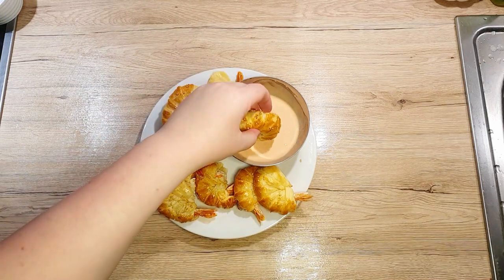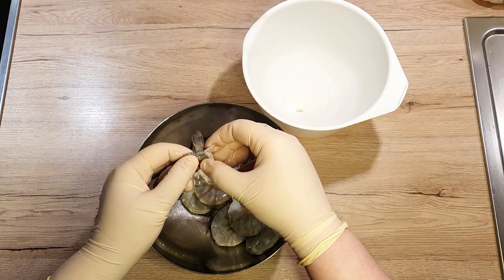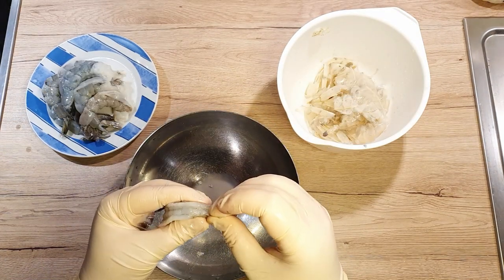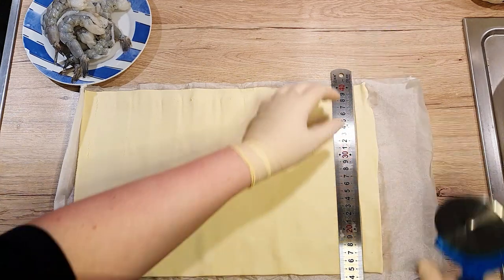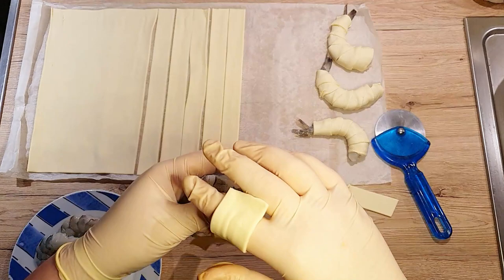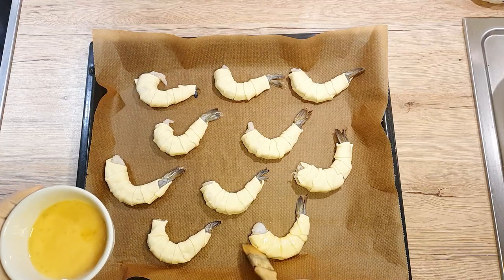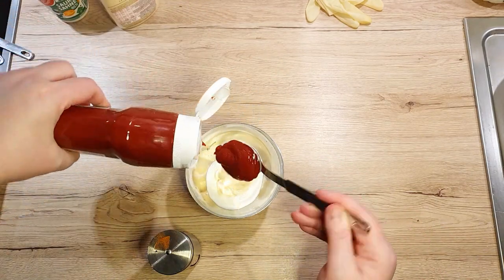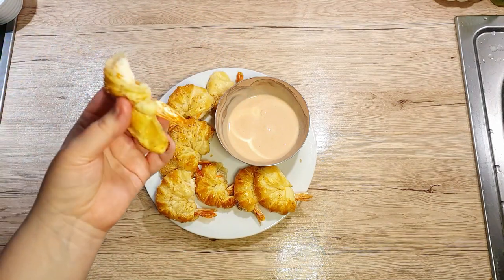Irresistible Prawns in Blanket: Whip Up a Quick Appetizer!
This appetizer was always a hit at the parties and I wanted to share with everyone. It's easy to do and just absolutely delicious.

📜This recipe will make 10 wrapped prawns.

🔹Ingredients:🔹
- 10 tiger prawns
- 1 sheet of puff pastry
- 1 tbsp sesame seeds
- 1 egg

Dipping sauce:
- 1 tbsp sour cream
- 1 tbsp mayonaisse
- 1 ½ tbsp ketchup
- 1 tsp dijon mustard

🔹Preparation:🔹
1. Clean and devian prawns. Remove their shells.
2. Lay down a couple of paper towels, scatter your prawns evenly on top and cover them up with a few more paper towels. Give them a good, thorough drying.
3. Roll out your puff pastry sheet, and with a knife or a pizza cutter, slice 10 even strips of about 2 cm thickness.
4. Preheat the oven to 180°C / 356°F.
5. Grab a puff pastry strip and your prawn, then start wrapping it gently. Begin at the top and glide down to the tail. If you want an easy wrap, just spin your prawn and keep the strip steady.
6. Place your wrapped prawns onto a backing sheet lined with parchment paper. Give them a good brush with an egg wash, which is made out of a beaten egg and a tiny pinch of salt. Right before you put them in the oven sprinkle over some toasted sesame seeds.
7. Baked them for 15 minutes or until the puff pastry is nice and golden brown.
8. For the sauce: add to a bowl add 1 tbsp of sour cream, 1 tbsp of mayo, 2 tbsp of ketchup, pinch of cayenne pepper and 1 tsp of dijon mustard. Mix everything well and give it a taste to see if it's to your liking.
9. Once backed placed them on a serving plate and serve them with the sauce.

Tips: You can make them in advance as they can be eaten hot or cold.
If you prawns were fresh you can even prepared them and freeze them to use later. But you will need to bake them for 5 minutes longer afterwards.

00:00 Intro
00:08 Prawn preparation
01:57 Wrapping the prawns
03:00 Dipping sauce